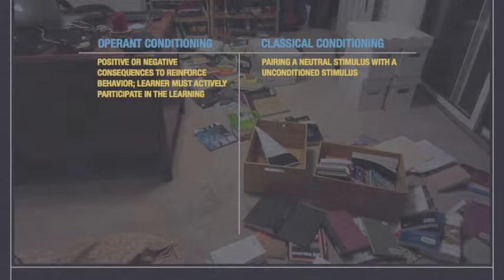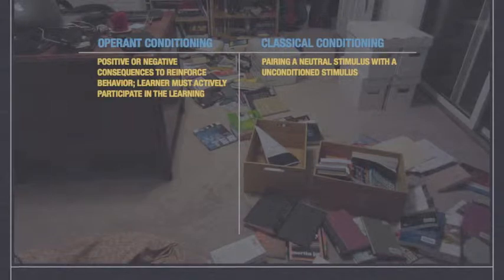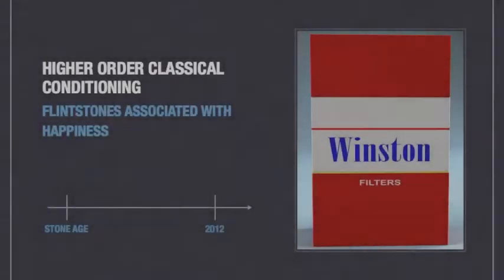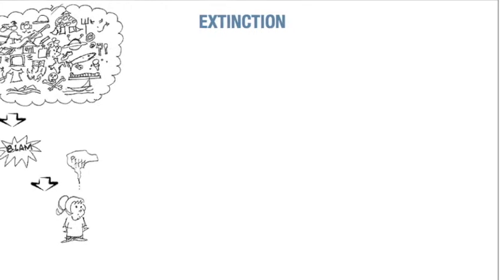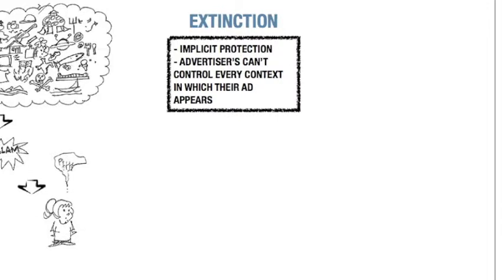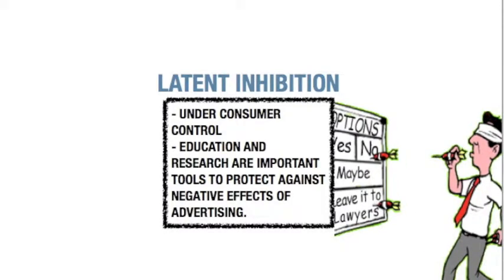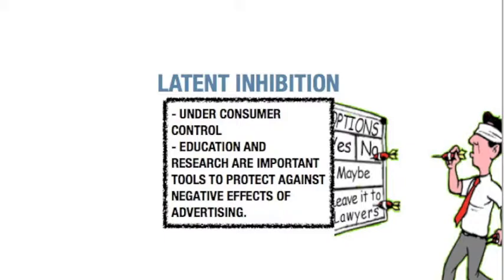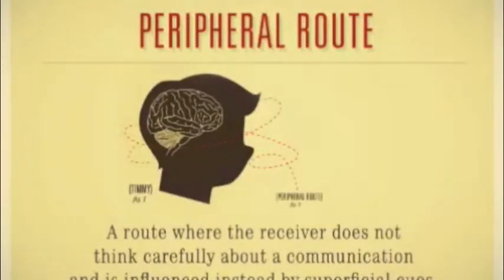Advertisement Project Final